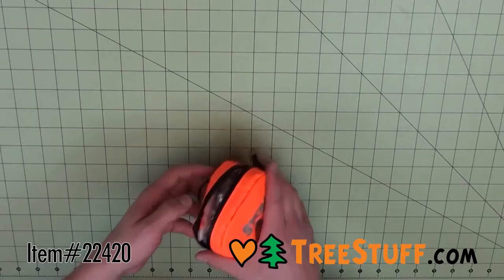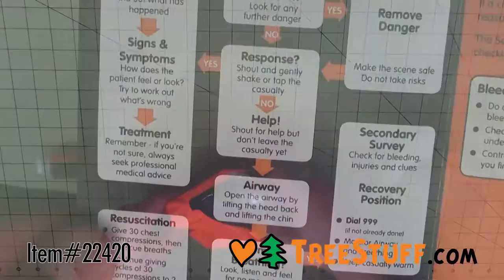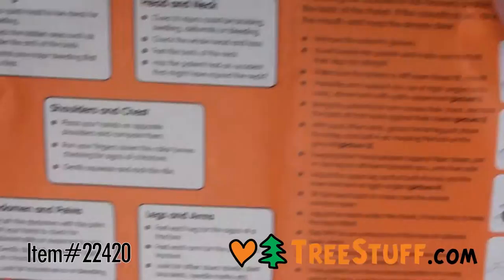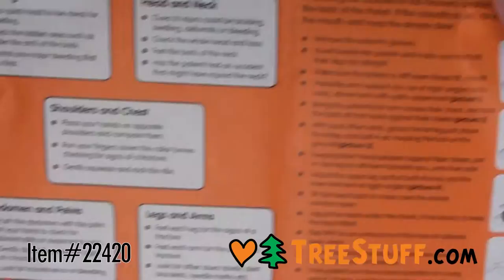Stein First Aid Pouch - TreeStuff.com 360 View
This product has been discontinued.